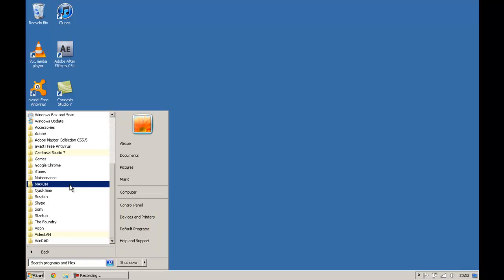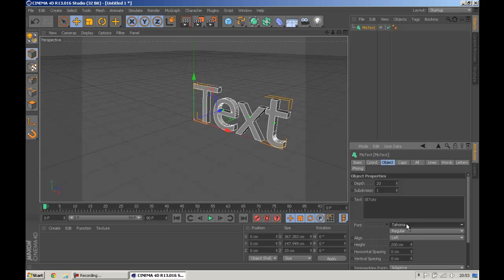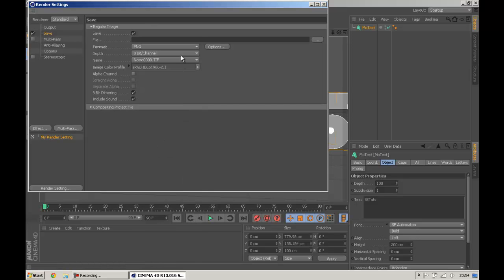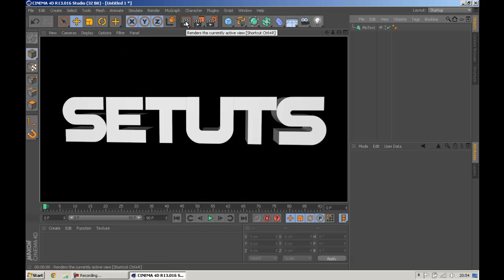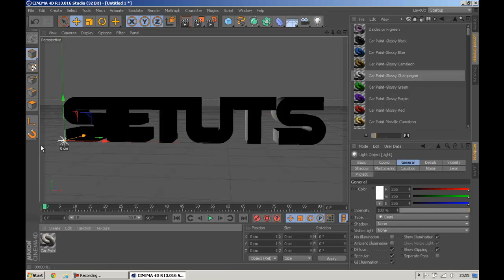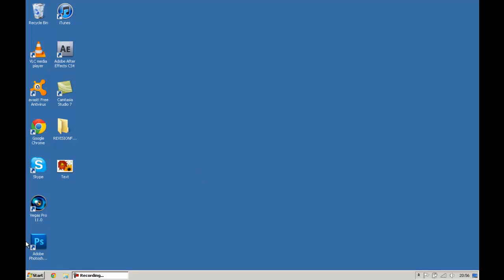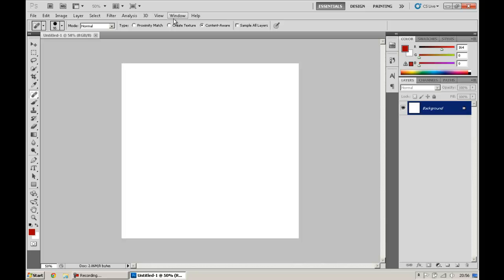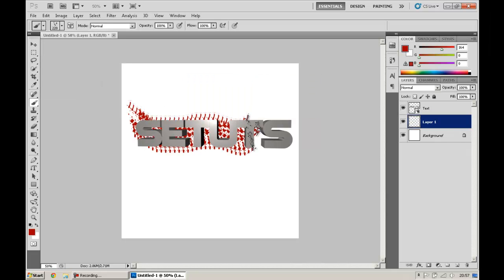How Transport Text From C4D To Photoshop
Hello!
This is my first tutorial about how to transport text from c4d to after effects the good way!